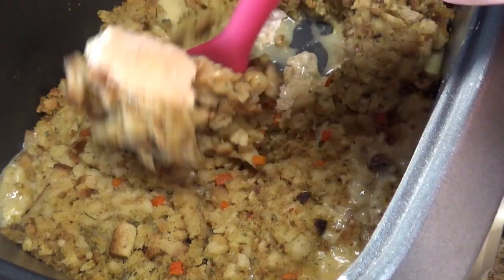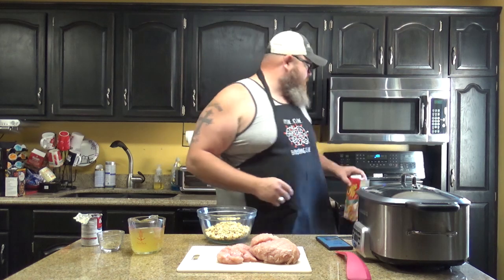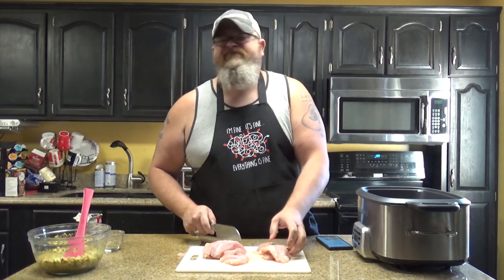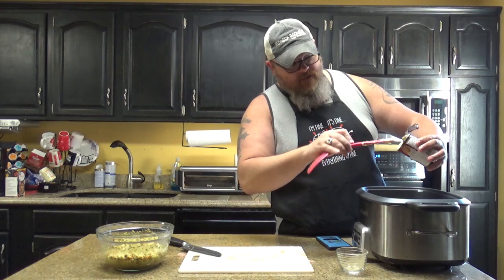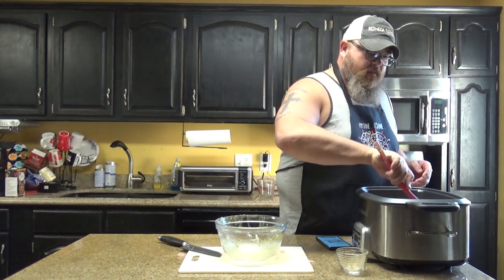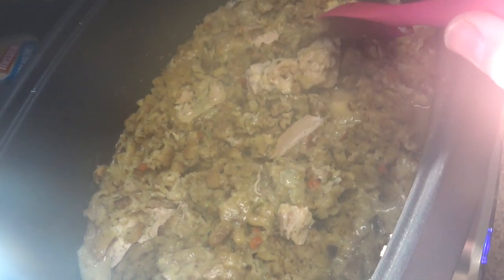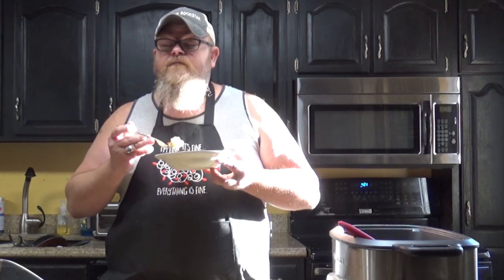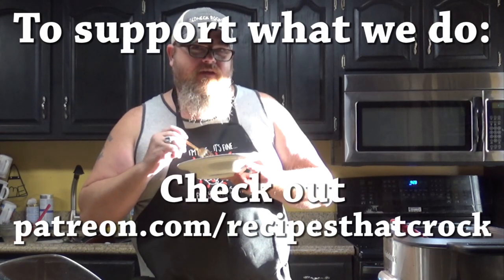Crock Pot Turkey Stuffing Casserole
This Crock Pot Turkey Stuffing Casserole is like Thanksgiving in a casserole. You have turkey, gravy and stuffing all in one, and it is so yummy!

Check out Mikey's Music Channel:
Youtube.com/MikeyGoodeMusic